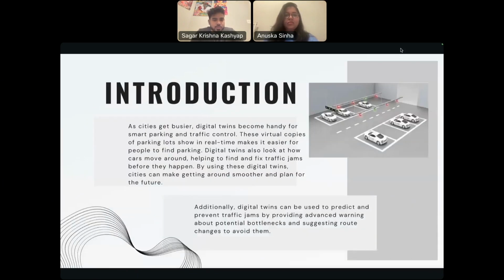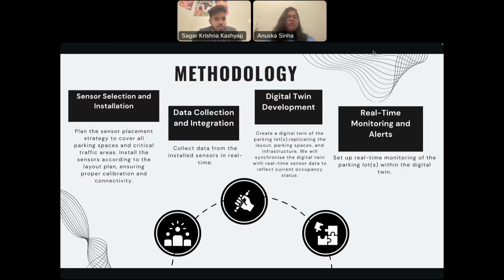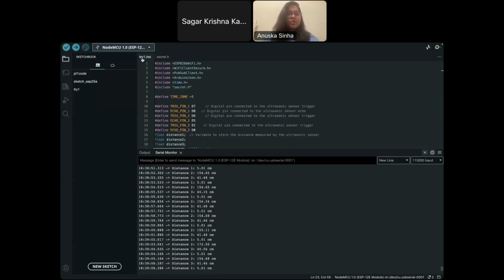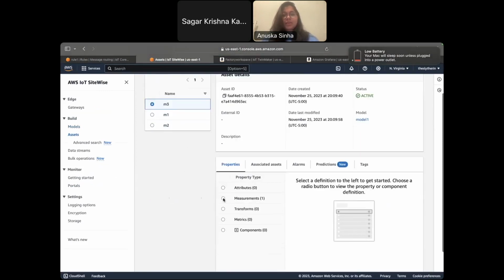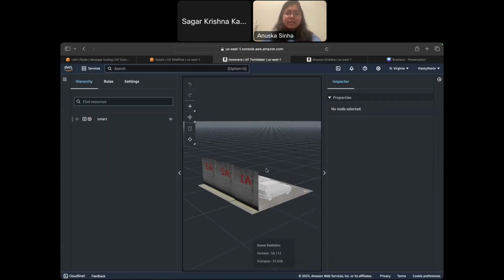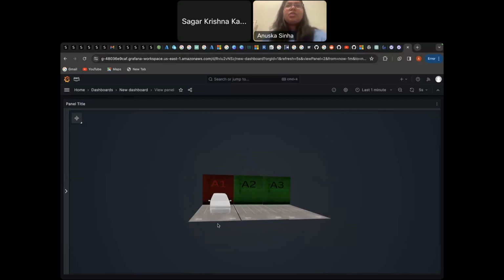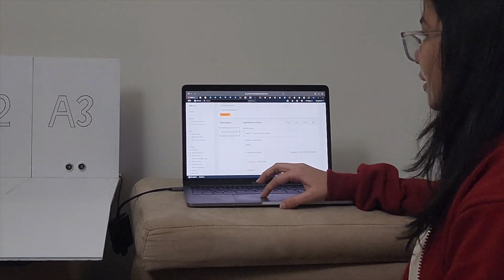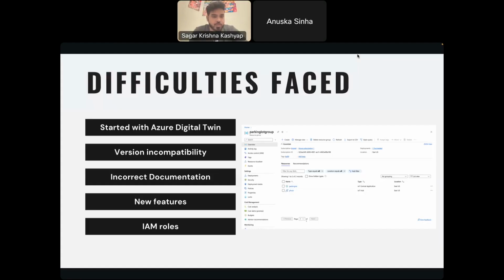Smart Parking Lot using Digital Twin | Arduino, IoT Core, IoT Sitewise, TwinMaker, Grafana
In this demonstration we have showed how we created an IoT project using technologies like Arduino, IoT Core, IoT Sitewise, TwinMaker, Grafana to develop an IoT-based smart parking system.
• Built a digital twin of a 3-space parking lot using Blender, accurately mirroring real-world layout.
• Integrated real-time occupancy data from 3 ultrasonic sensors via AWS IoT Core and Sitewise.
• Reduced parking search time and optimized parking lot utilization through sensor-driven occupancy monitoring.